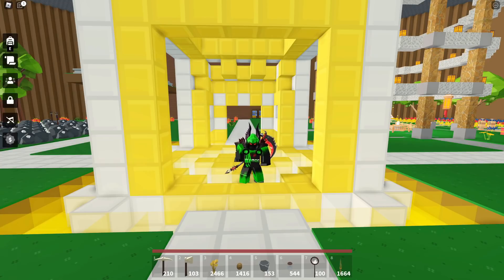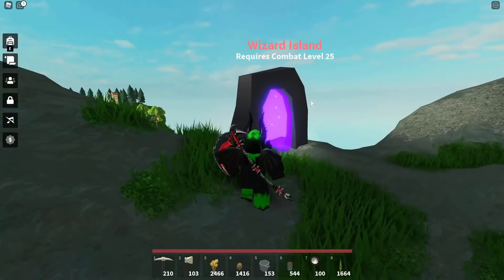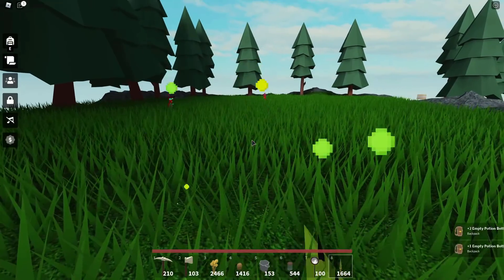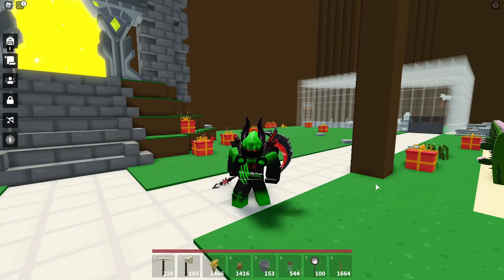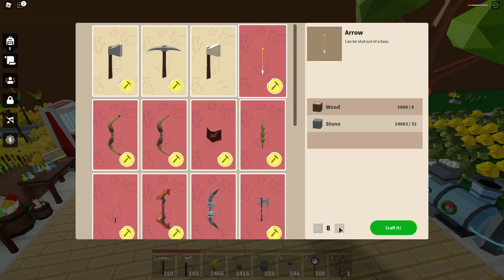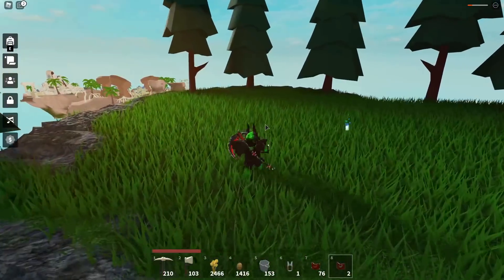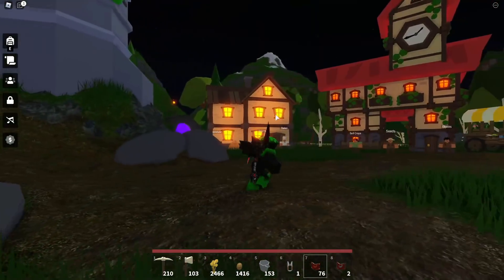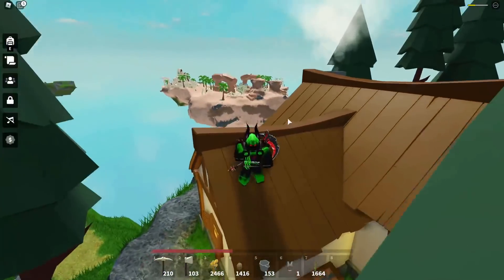Roblox Islands Combat XP AFK AUTO FARM (144,720 / HOUR)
I show how to auto farm Combat XP in Roblox Islands XP Update! Then, I show how to auto farm xp for light melee, heavy melee, archery, and magic. You will get 144,720 combat xp / hour + 144,720 weapon xp for the type of weapon you're using (during daily bonus, after is 36,180 for both).

*they changed it and now this only works when it is laggy, but they fixed mobs lagging, spellbooks still lag but not too frequently anymore. now, rageblade can be used to auto farm skorps/buffalkor. bows can still be used to auto farm all mobs still.

i did the math so,
all day (with daily boost) will give 3,473,280 xp
all day (without daily boost) will give 868,320 xp

Like this video for more Islands videos!

Roblox Merch!

Roblox Islands just had the XP Update! EVERYONE got wiped because of duplication glitches, but barely anyone is a duper and everyone has been trading and farming for items for so long and everyone ended up losing their stuff anyways.

This video is: Roblox Islands Combat XP / Weapon XP AFK AUTO FARM (144,720 / HOUR)